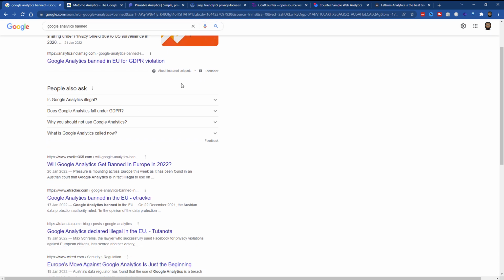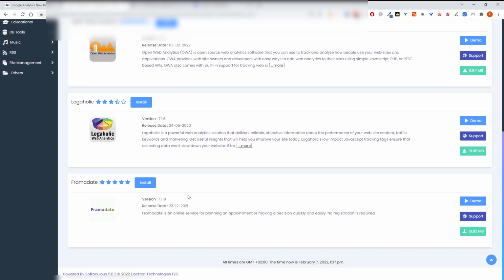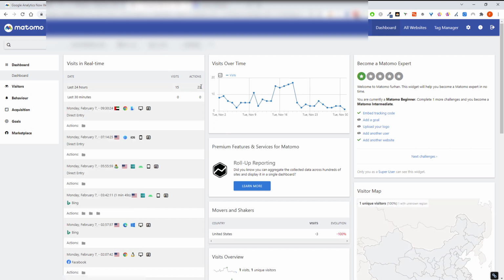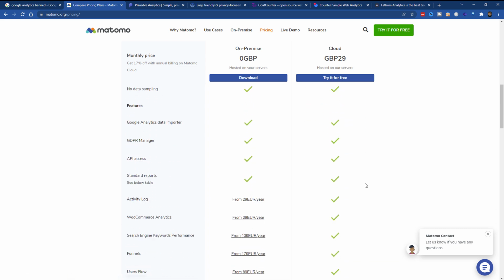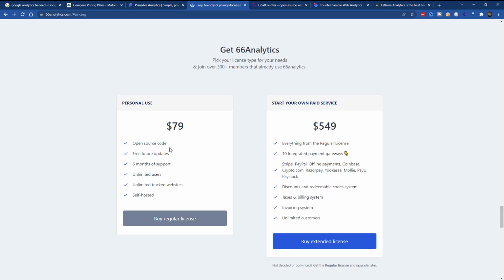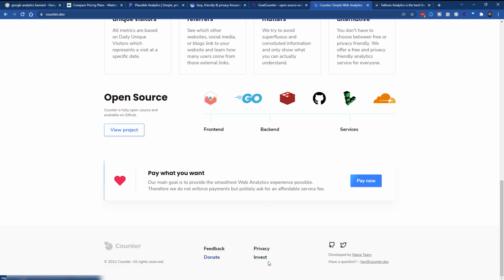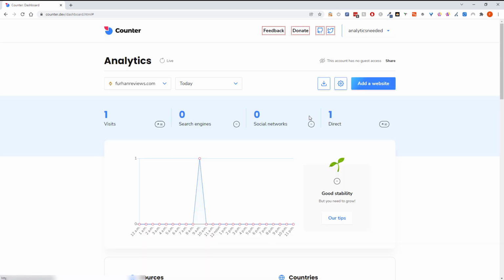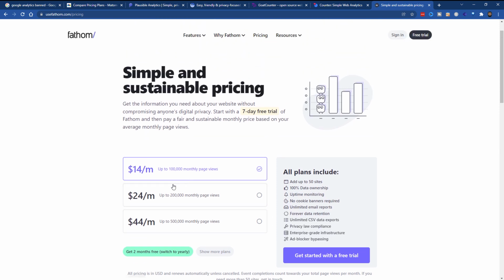Google Analytics Alternatives | Self Hosting & EU Hosting Alternatives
As you will probably have heard, Google is not very popular in the EU in terms of privacy.

If you use Google Analytics, there are some alternatives both free and paid.

They are either self hosted or EU hosted.

free EU hosted with optional pay what you want - good to support these guys

00:01 Introduction
00:06 Google Analytics Privacy and EU GDPR
00:50 Matomo Analytics Self Hosted
01:40 Cpanel Analytics for self hosted
02:47 Matomo demo
05:00 Matomo Cloud Pricing
05:29 Plausible.io Pricing
06:24 66Analytics Pricing
07:22 GoatCounter
07:39 Counter.dev
08:42 Counter.dev Demo
09:53 Fathom Analytics
10:37 Fathom Analytics Pricing
12:20 Conclusion

What is Google Analytics? It's a free service that allows website owners to easily analyze their website's traffic and make it more effective. This service is useful for tracking and analyzing site traffic and other aspects of business. You can create reports to learn what works and what doesn't. You can also use Google Analytics to track your competitors. This tool is very helpful for marketers. It can help you decide which online advertising campaigns are performing the best.

Using Google Analytics to measure website traffic is easy. It uses HTTP cookies to keep track of website visitors and their activities. It stores these cookies on the visitor's computer. If a website doesn't have a privacy policy, they are violating Google's contract and may be violating privacy laws. If you don't follow these guidelines, you may be wasting your money. So, read on to find out more.

It's important to understand how Google Analytics works. You can set up your website for maximum efficiency and effectiveness. The main goal of Google Analytics is to increase the traffic on your website. This type of advertising is essential to making your site successful. It can help you understand how your visitors find your website and what they want to know. Moreover, you can choose to use Google Analytics for your online business as long as you follow the above-described steps.

Get